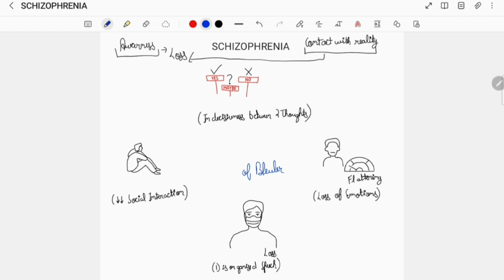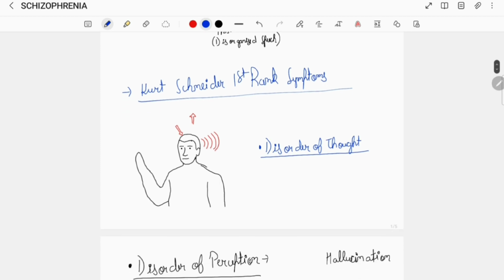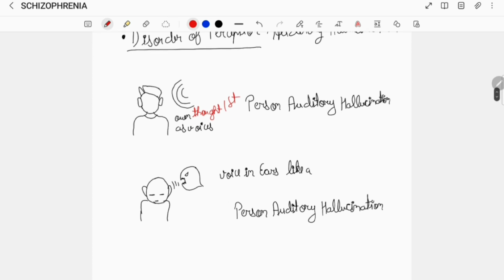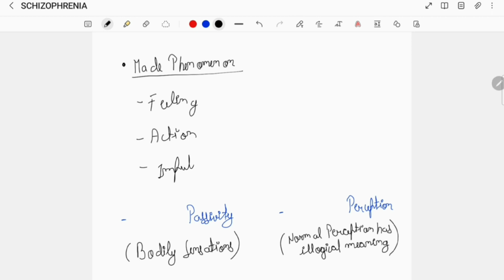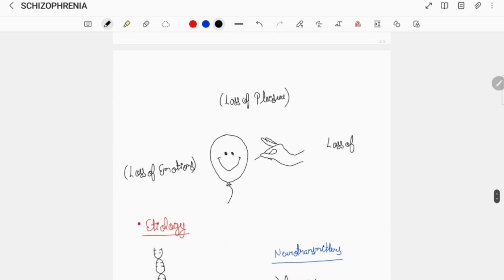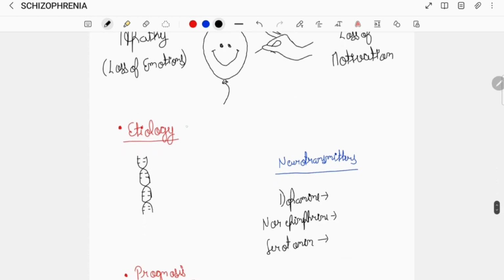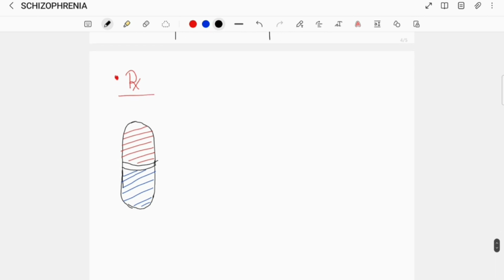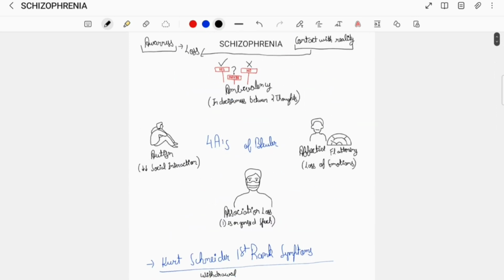SCHIZOPHRENIA | PSYCHOTIC DISORDERS | PSYCHIATRY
Hey everyone i have discussed the topic of SCHIZOPHRENIA | PSYCHOTIC DISORDERS | PSYCHIATRY in brief in this video and  have tried to make it easy to understand.